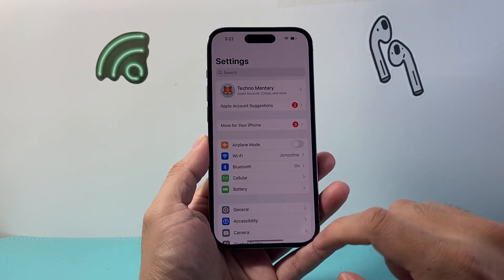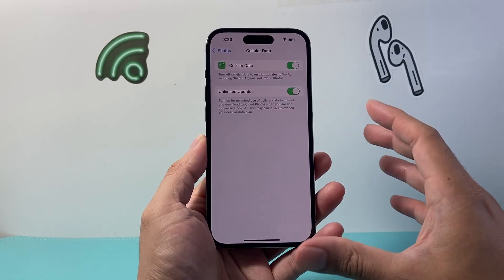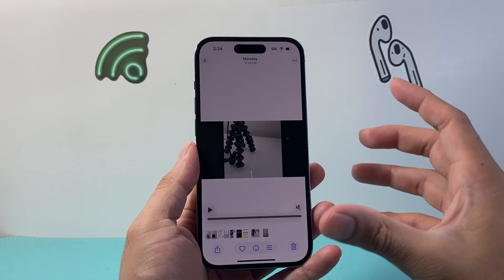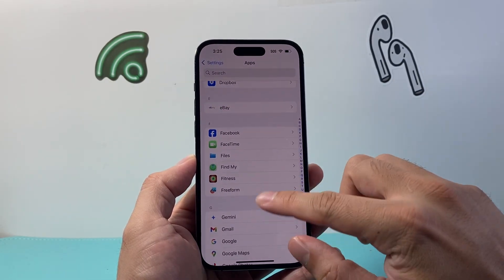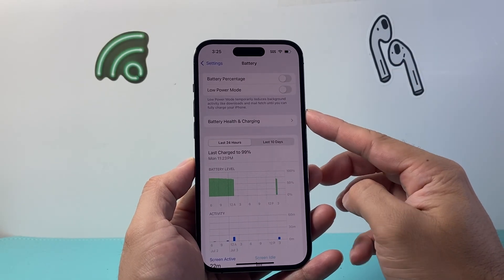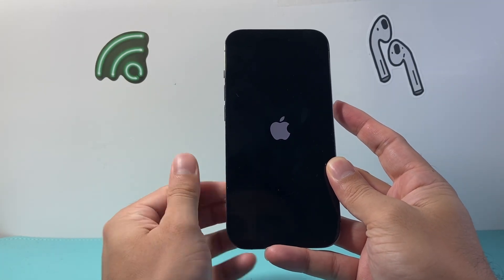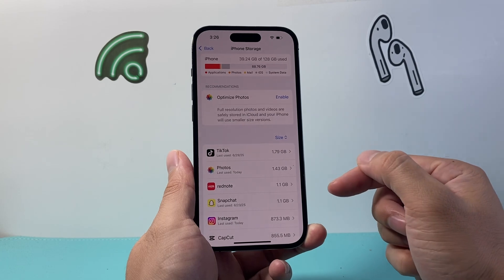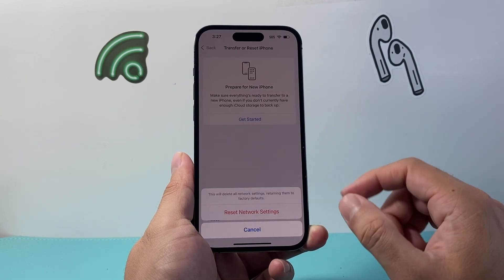Videos Not Playing On iPhone / Unable To Load (FIXED)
If the iPhone videos are not playing or unable to load, you can follow these steps to fix it!